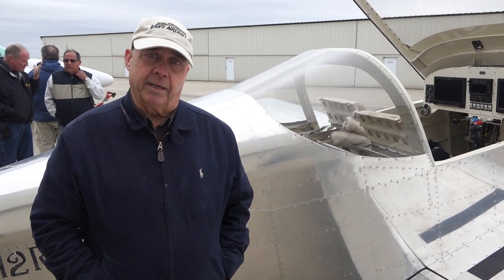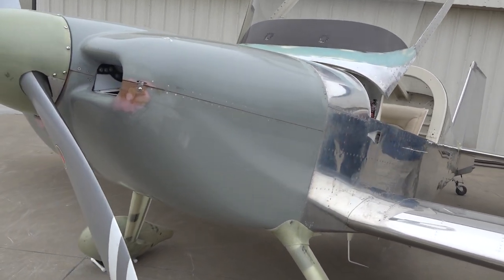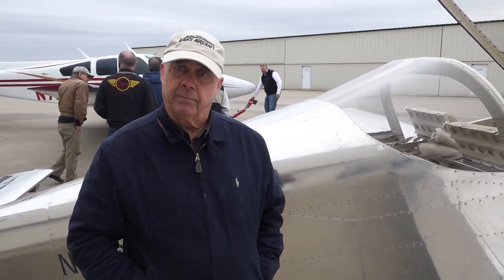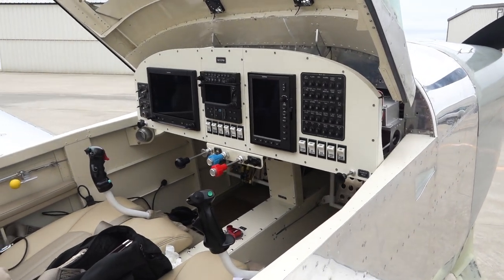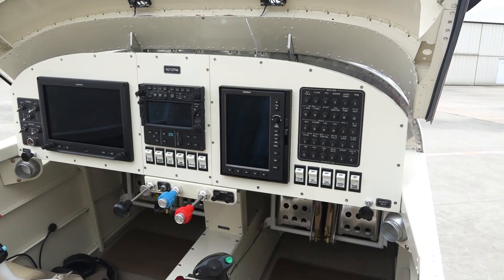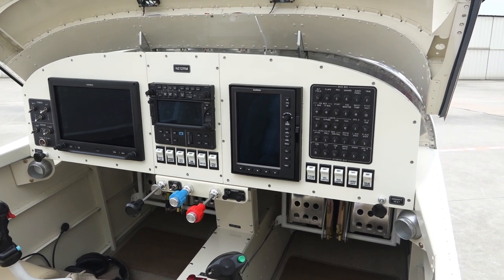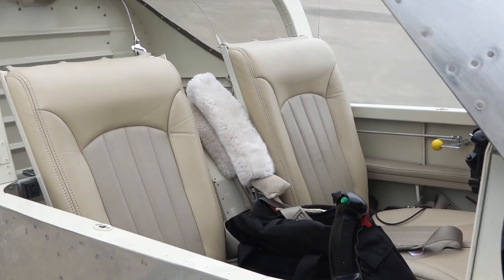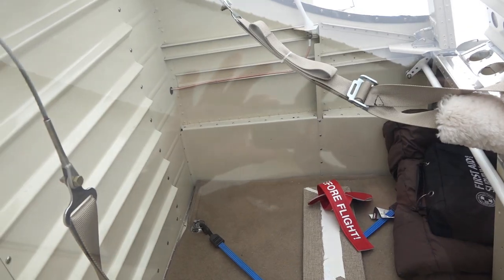RV-14 From Van's Aircraft - Check it out!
Brand New RV-14 From Van's Aircraft!  Richard Wingfield tells us all about his new RV-14 from Van's Aircraft. ** RECORD ATC AUDIO AND VIDEO!
Go To - SEE ALL BUYING OPTIONS!

* Like to Shoot Aviation Video?

** Great Action Cameras from GoPro!
GoPro Max 360
GoPro HERO9 Black
GoPro HERO10 Black

** Audio Cable to Record ATC and Headset for your next Video  - GoPro Hero5, Hero6, Hero7 Black, Hero8, Hero9, Hero10

** GREAT CAMERA MOUNTS FOR YOUR AIRPLANE!

** AVIATION TSHIRTS!

Record ATC and Intercom
Propellor Filters
Aircraft Camera Mounts and Accessories
Nflightcam Strut Clamp Mount
Dual Twin Camera Mount for GoPros
Assorted Aircraft Audio Cables
Video Software
Zulu3 Aviation Headset for Audio

** AVIATION EVENTS and PLACES TO FLY!